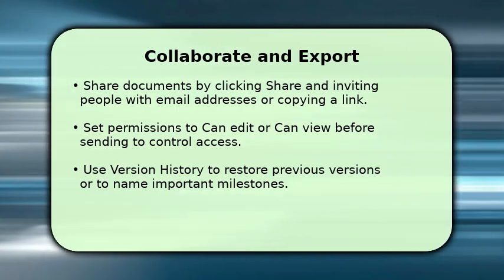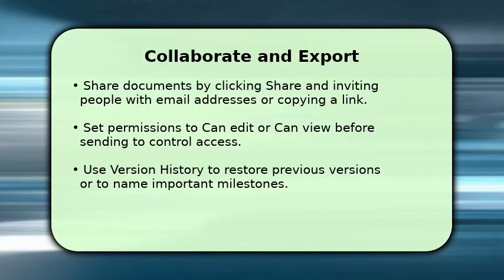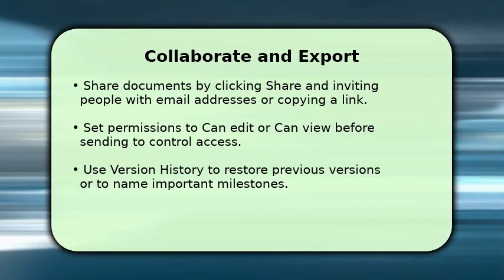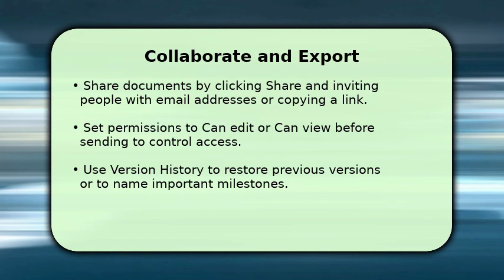How to Use Microsoft 365 Word - Full Guide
How to Use Microsoft 365 Word - Full Guide | 🔒 Surfshark VPN Deal — Stay private and secure. $1.99/mo + 3 Months Free ▸

Dive into the world of Microsoft Word on Office 365 and master your writing with our comprehensive guide. Learn essential shortcuts, advanced formatting techniques, and how to efficiently organize documents for professional presentations.

Microsoft 365, Office 365 word tutorial, Word efficiency tips, Advanced Word Formatting, Document organization in Microsoft Word, Shortcut keys for Office Suite, Professional writing with MS Word, Mastering the Ribbon interface of Word, Collaborative editing on Teams and OneNote within Word, Using templates effectively